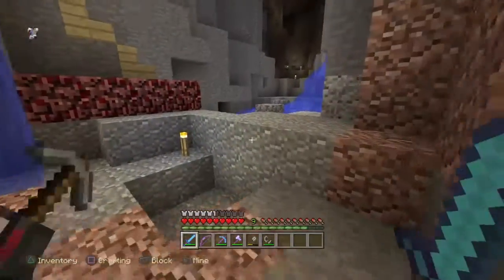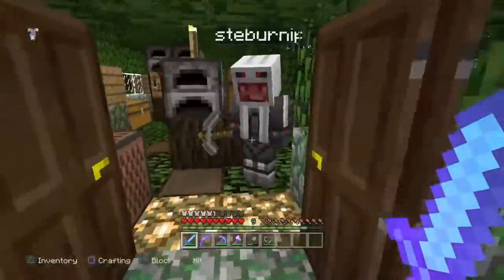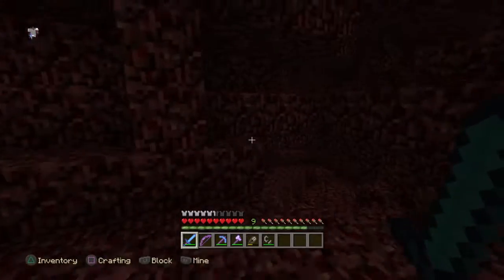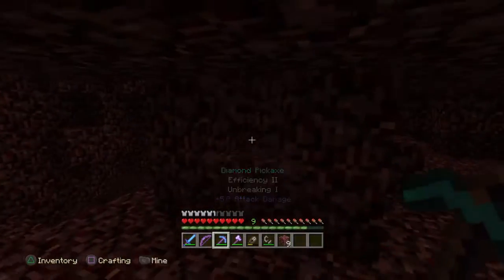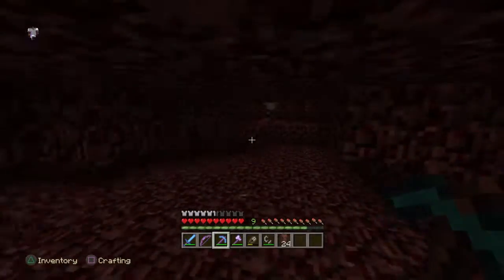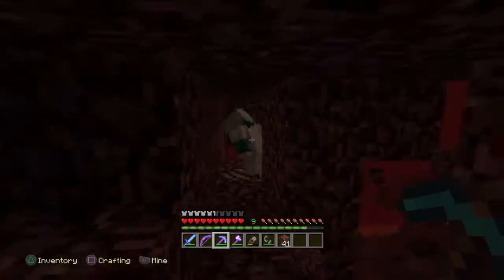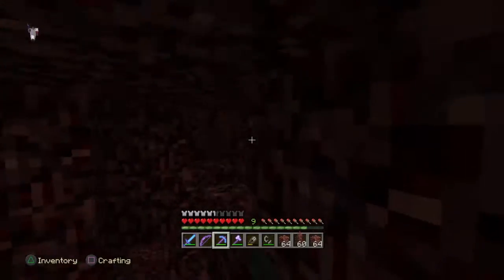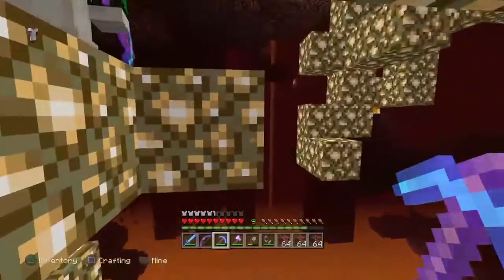Quest To Kill The Ender Dragon!!! [2]